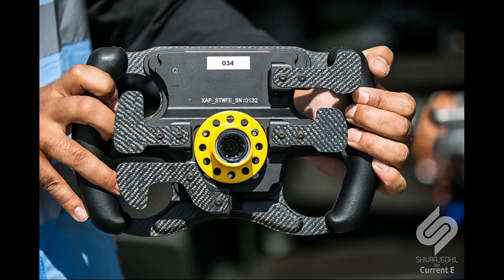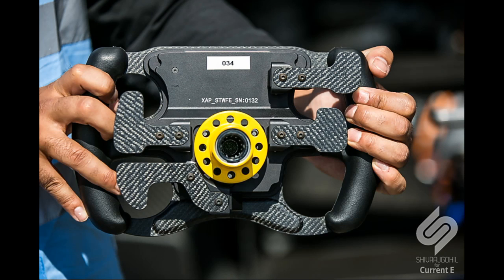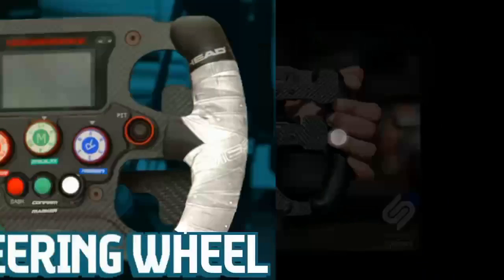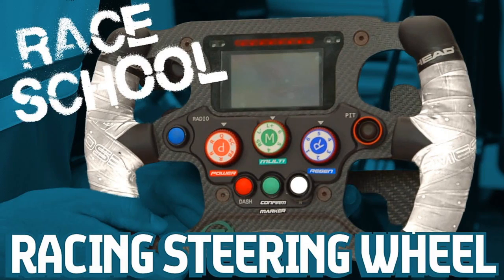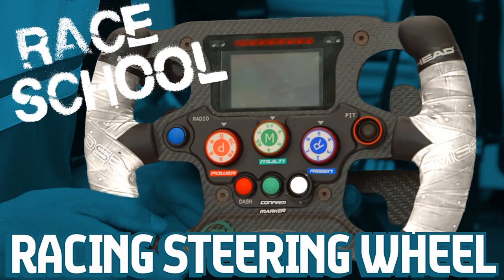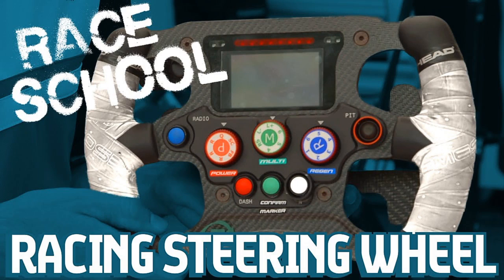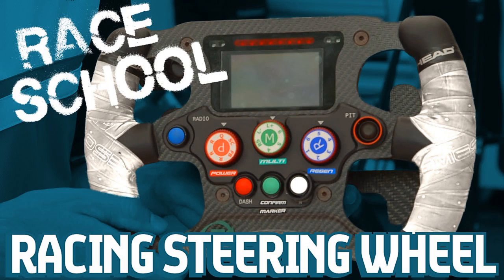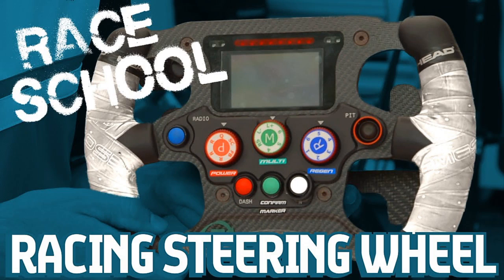Formula E Steering Wheel Explained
Indepth explanation of buttons and rotaries on a Formula E Steering wheel.